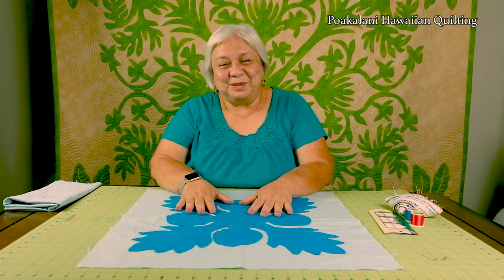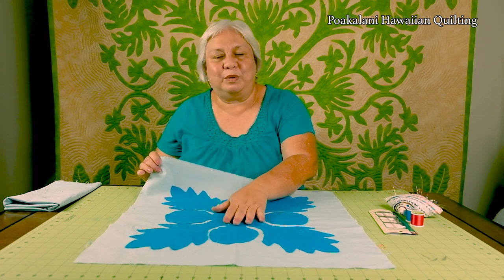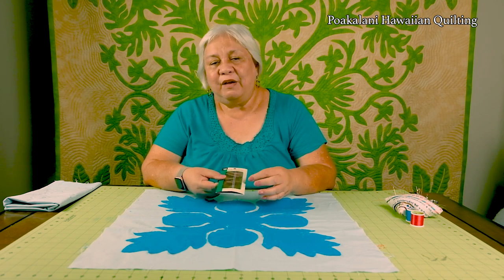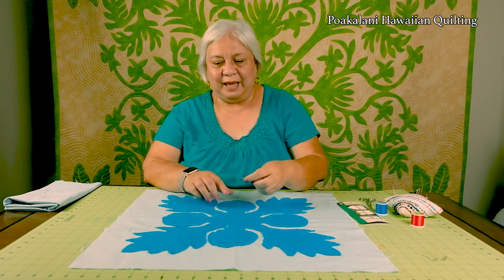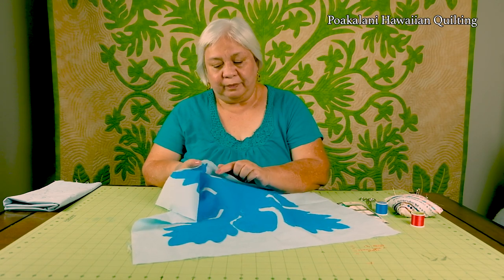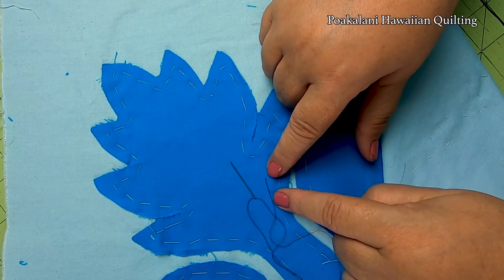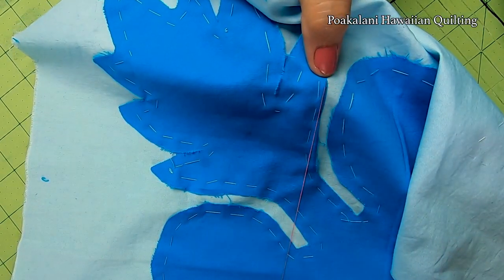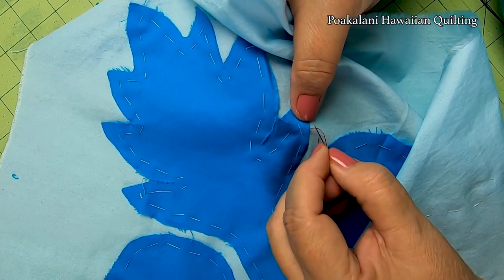Needle Turn Applique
Hawaiian Quilting is known for Needle Turn Applique, the process of tucking the raw edge of your cut out design under the basting stitch and sewing the design to the background fabric. We'll show the technique of sewing clean points, sewing in the valley and on curves. Once you learn this technique you're on the way in completing your 22" x 22" Hawaiian Quilt Top.

Supply List

Your basted Hawaiian Quit Top from previous video
Assorted Sharp Needles
Matching Thread of Design
Thread Clippers

Videos